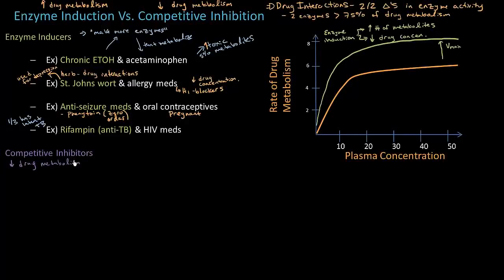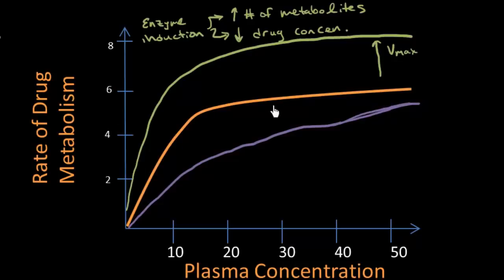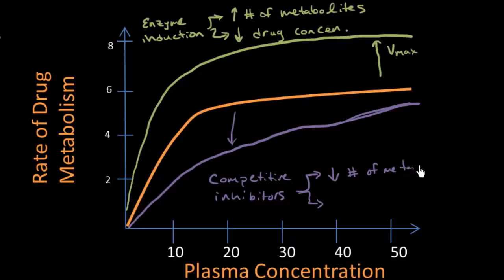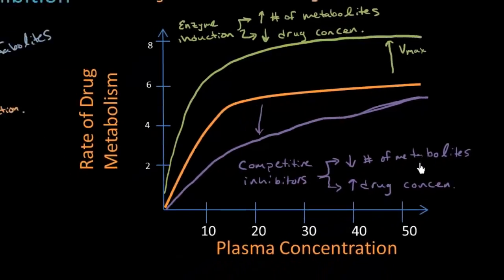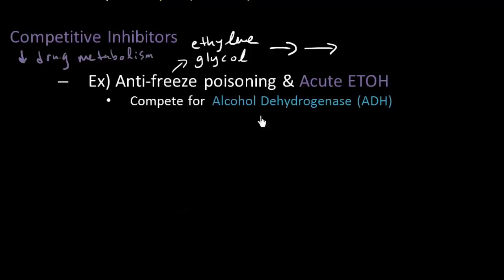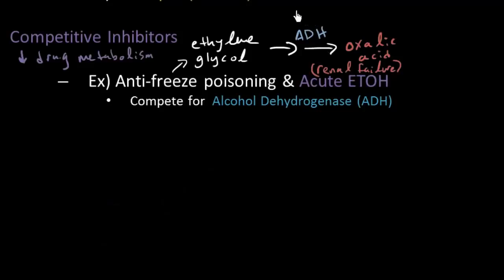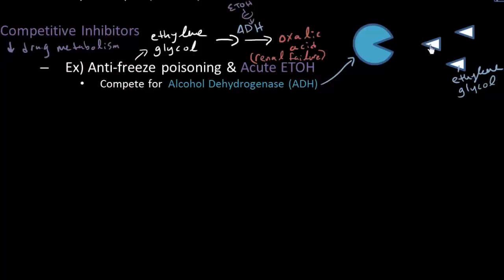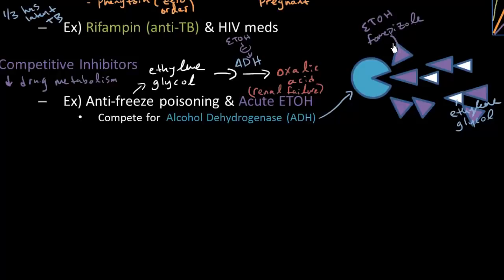Competitive Inhibition Overview Pharmacokinetics Lect 17